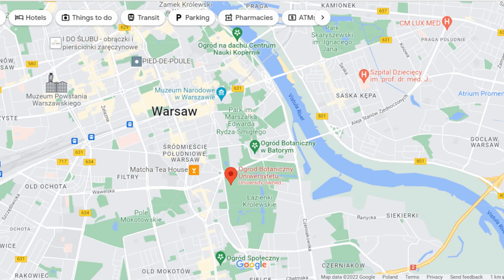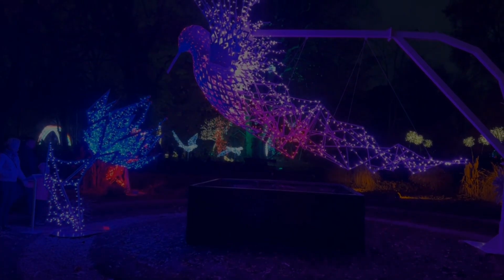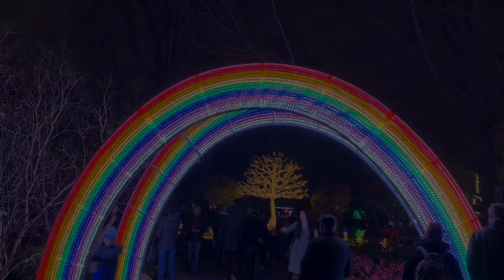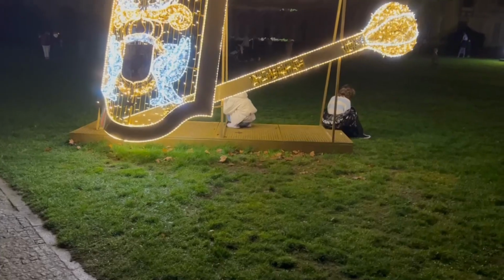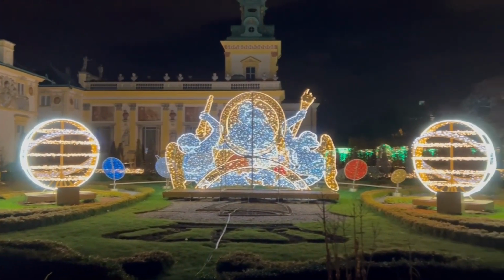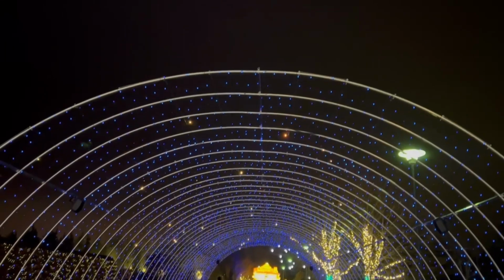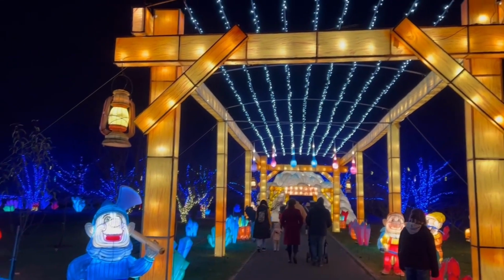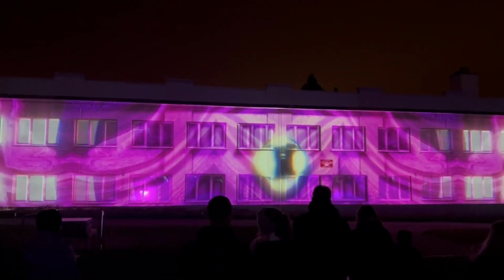The Warsaw Illuminations - bringing back the brightness to Winter!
Given the cold, wet and dark of the winter here in Poland, measures are taken to drive away the despair and depression that creeps in! This can take the form of illuminations! The Botanical Gardens at Lazienki and Powsin as well as Wilanow Palace host amazing spectacles of light for all the family (apart from your dog) to enjoy!
Learn about them and see them here!

Brit in Poland is the genuine account of a British Expat who lives in Warsaw, through this account I want to show people what it is like to live abroad, to educate people about the country of Poland, to tell the history of Poland and to show off what this place has to offer, providing guides to locations I have visited and experiences I have taken part in.
I am a start up Youtube channel, so getting featured in the search engine can be hard, so I ask the following, if you like this video I promise you there will be many more to come, so please like, subscribe or comment...if you are feeling particularly generous then please share with your friends :D

I am always open to suggestions on how to improve, places to visit or topics to cover, so never be afraid to comment, I try to respond to all comments on my channel and engage with my viewers!

You can find additional content, such as images, small videos or interesting articles attached to the following sources:

Credit to the following:

My friends, family and loyal viewers who give me the drive to continue producing new content
Produced with VSDC video editing software